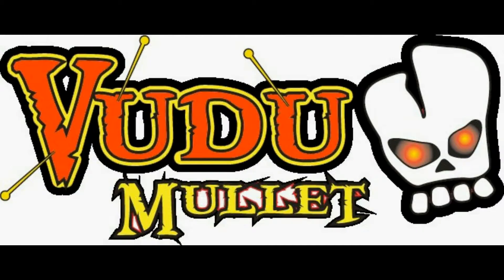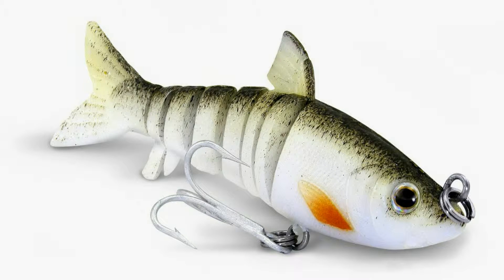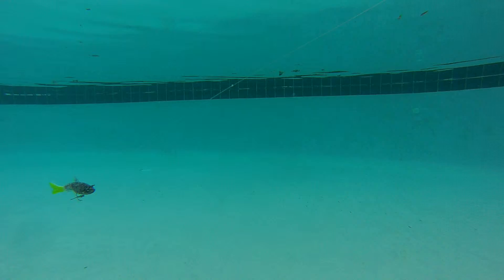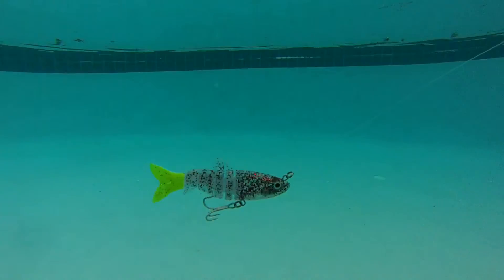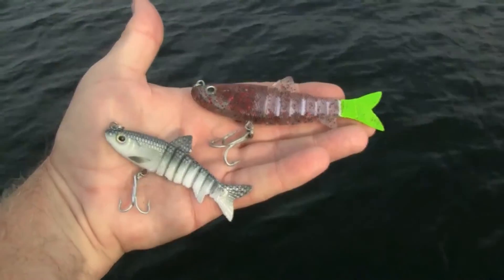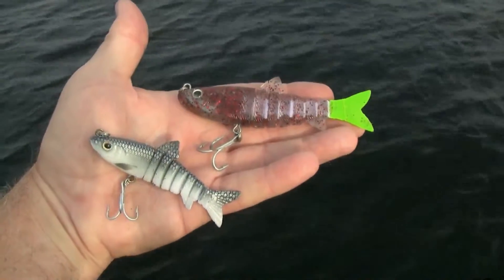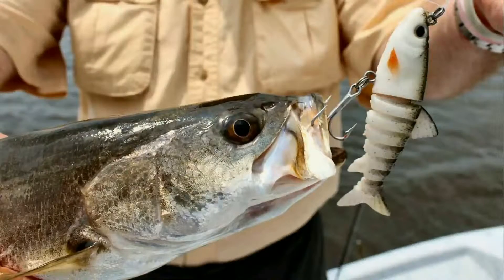Fox Sports Outdoors Southeast TV Show, McNally Segment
Fox Sports Outdoors Southeast is a regional cable television fishing program with 13 million subscribers, offering a wide range of angling entertainment and information for viewers.